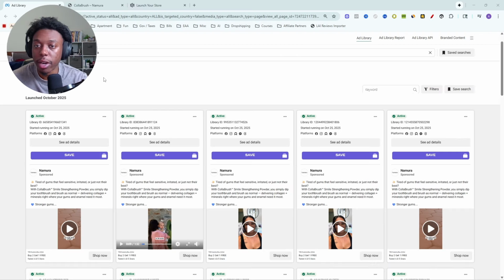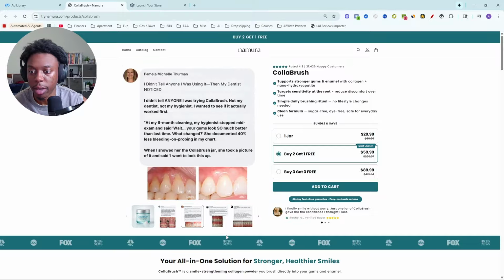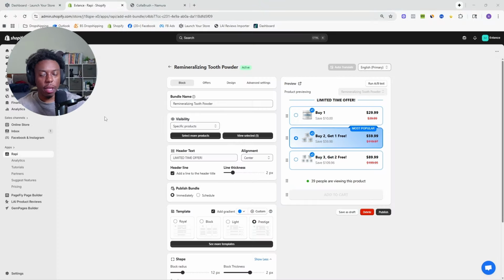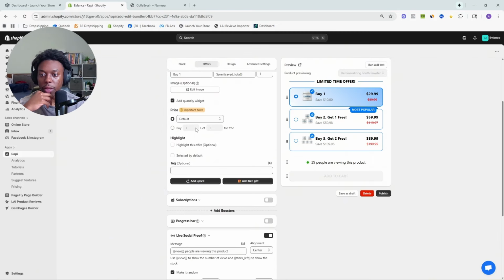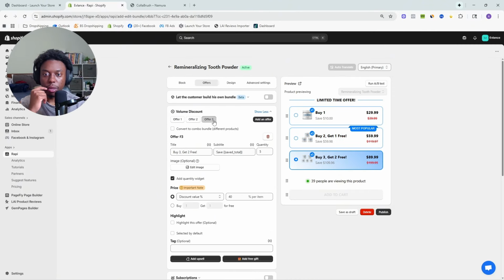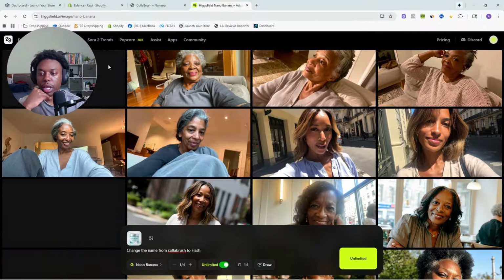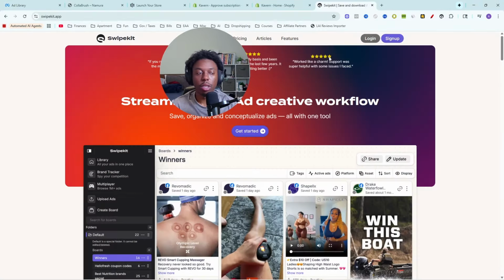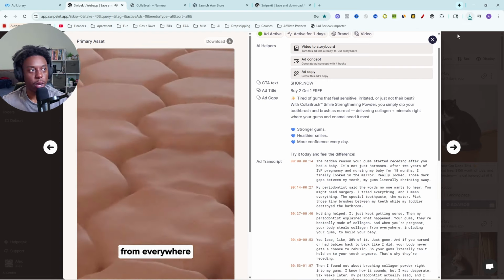I stole this $1k/day dropshipping store using AI (you can too)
Dropshipping suppliers
How to find winning dropshipping products
eBay dropshipping
Amazon dropshipping